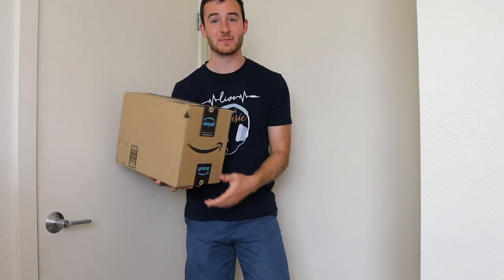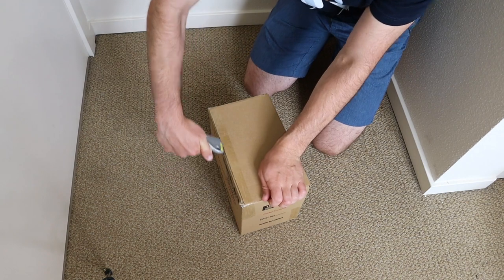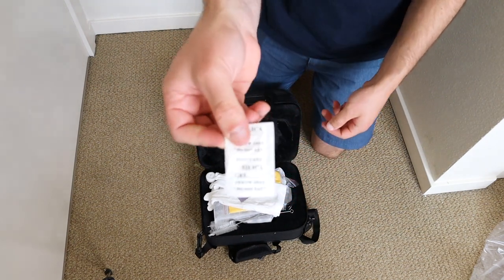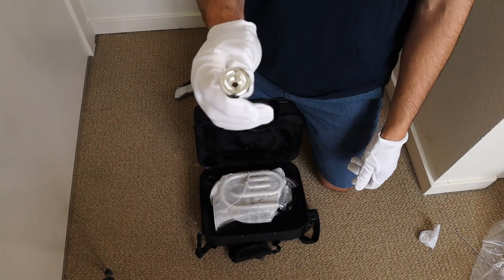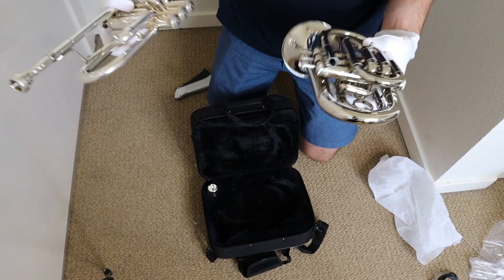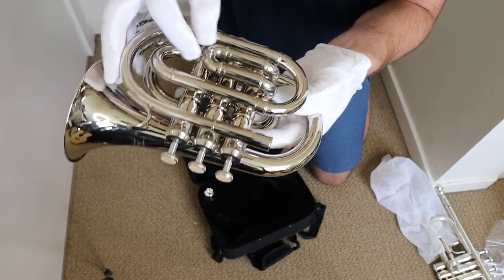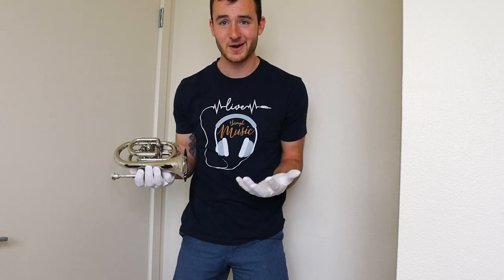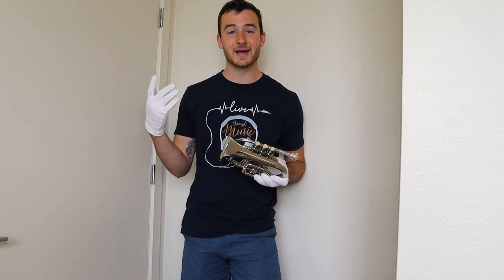Is this the Best Portable Trumpet? POCKET TRUMPET Unboxing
Trumpet: Bach Stradivarius
Mouthpiece: Bach 5B
Microphone: MXL R77
Audio interface: Presonus Audiobox
DAW: Presonus Studio One
Video Editing Software: Adobe Premier Elements